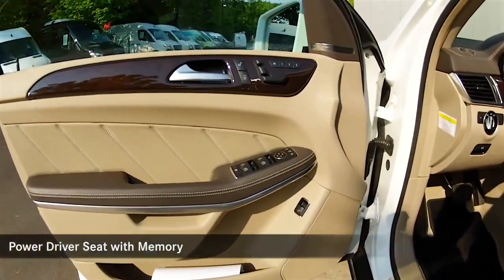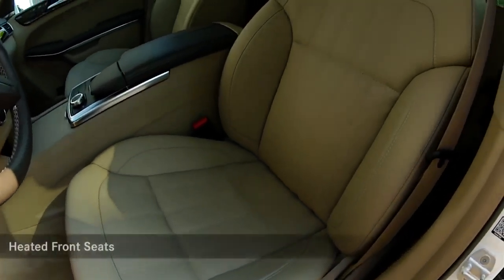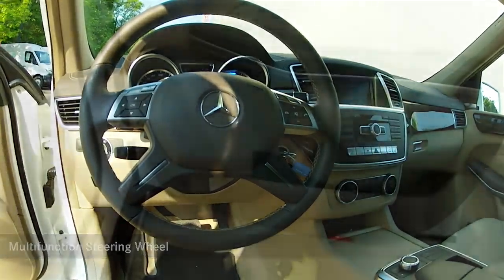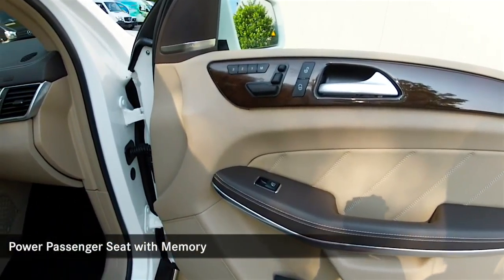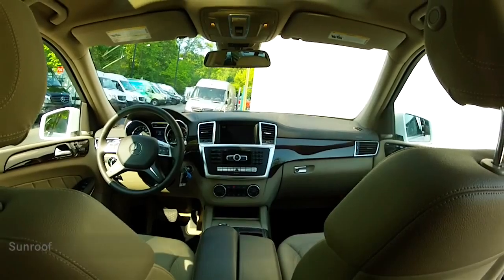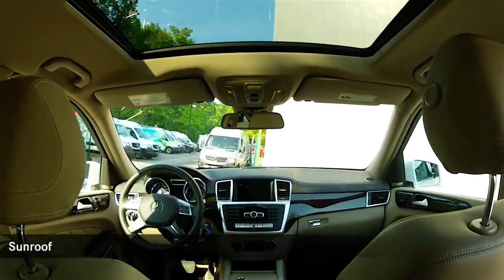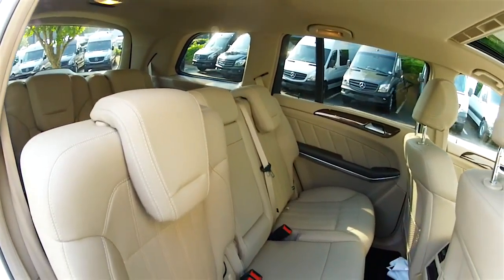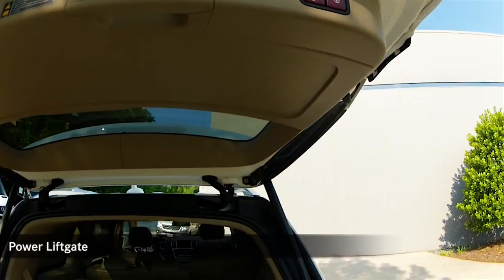2014 Mercedes-Benz GL-Class GL450 Atlanta GA U12404 SOLD!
This GL-Class has been sold!